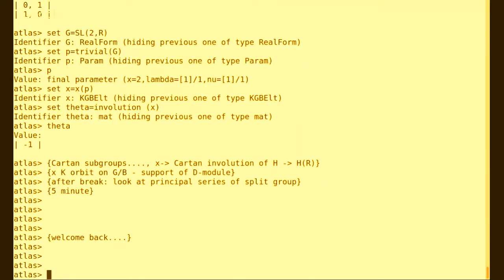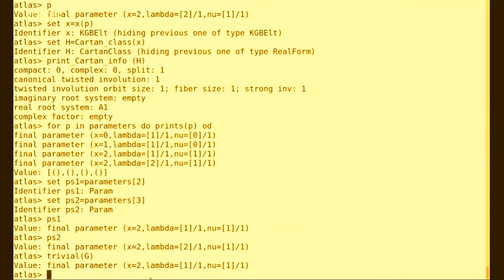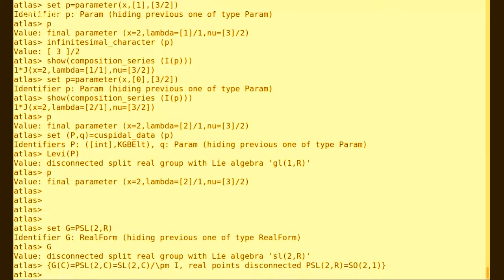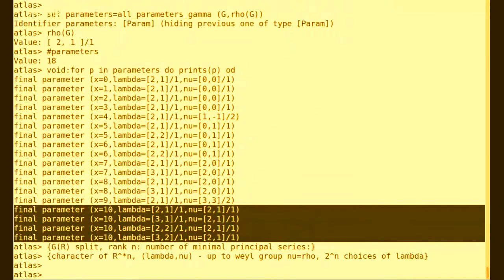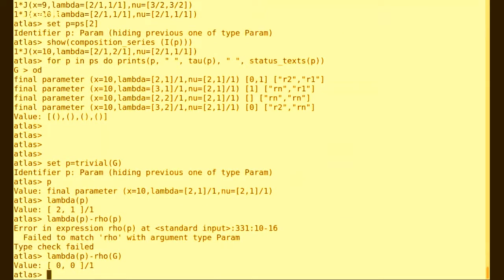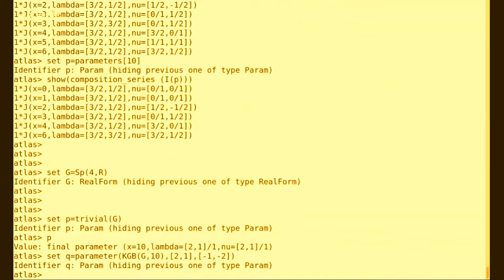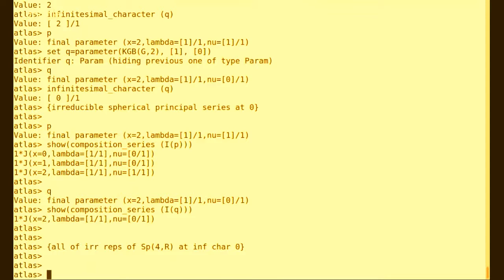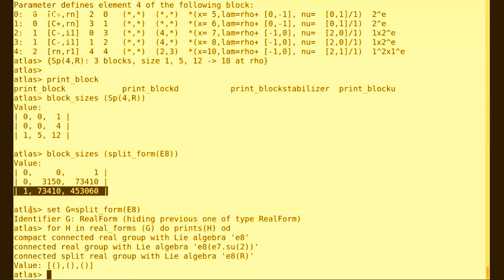Atlas Online Training Session 2B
Second part of session 2, March 1, 2016